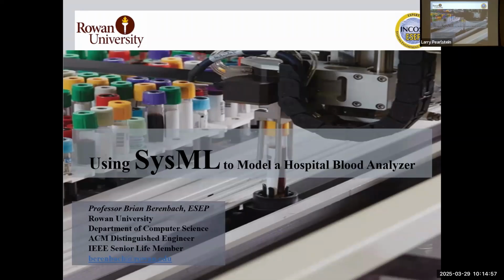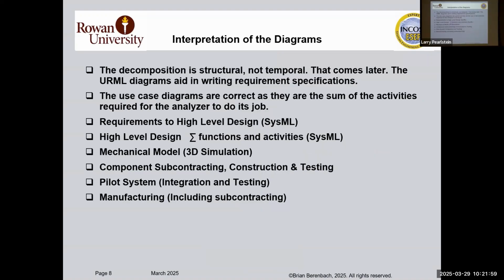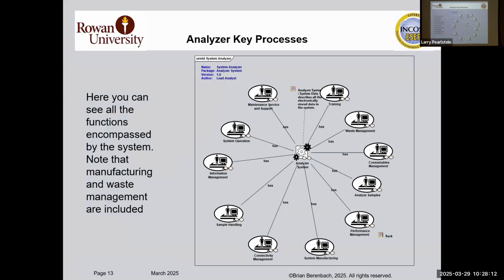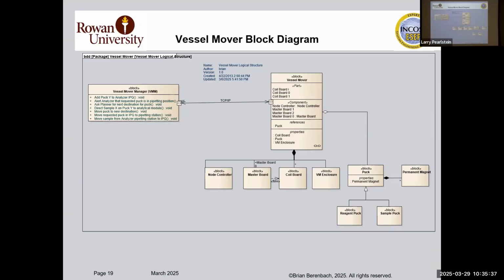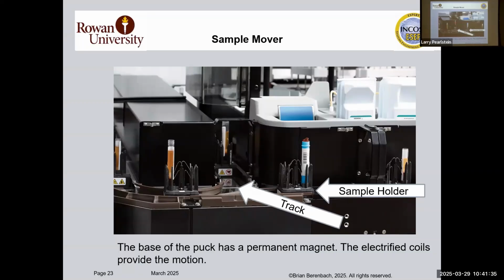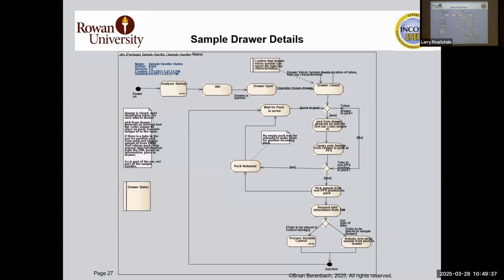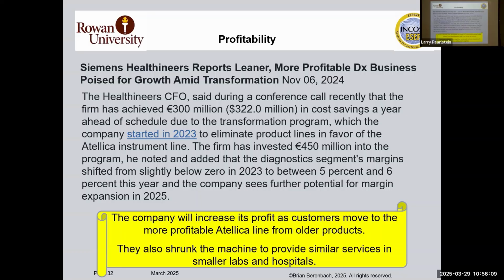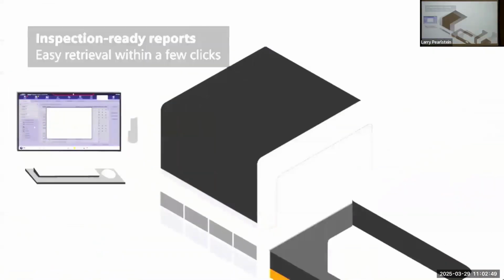Using SysML to model a hospital blood analyzer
Many software engineers have some understanding of SysML, using it to make sketches of system software. In this talk, Brian Berenbach will walk the audience from requirements, through design using SysML as the diagram repository. There will be illustrations of diagrams showing requirements, analysis and the design of a high capacity (thousands of samples per hour). Brian will also show a short video of the actual analyzer in operation.

Brian has been teaching both undergraduate and graduate courses in computer science and systems engineering since 1980. He recently retired from lecturing at Georgia Tech, where he taught graduate courses in the systems engineering program.

Brian previously was a senior systems engineer at first ABB and then Siemens, where he designed systems for modeling the behavior of nuclear power plants and medical systems. While working at Siemens he received 5 patents, and wrote a book on requirements engineering.

He has graduate degrees in chemical physics and nuclear engineering, and has been given the ACM Distinguished Engineer Award, and the INCOSE Expert Systems Engineer certification. Brian is also an IEEE senior life member.